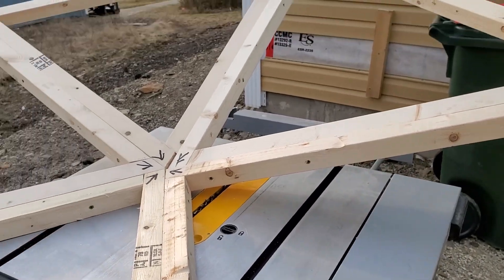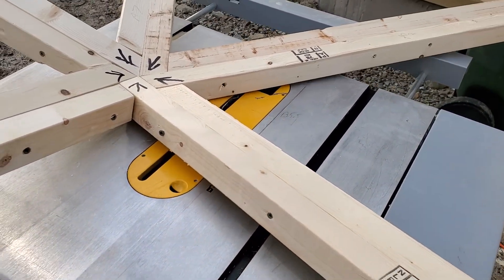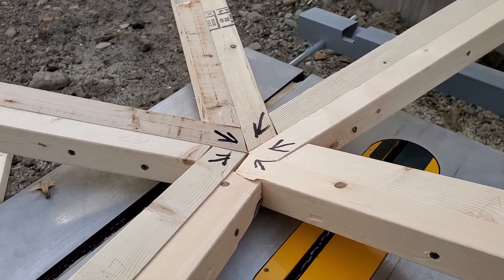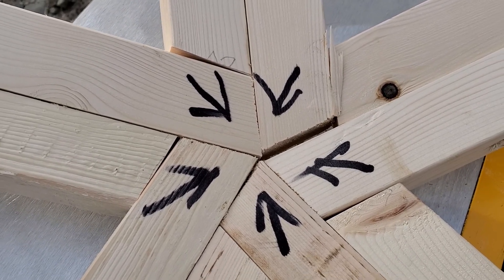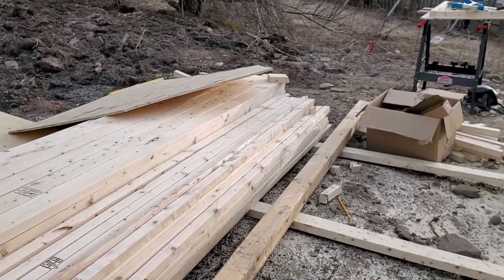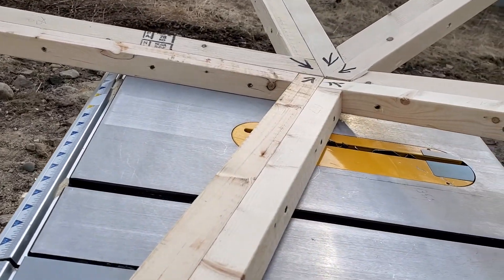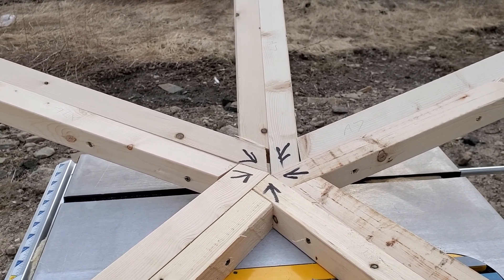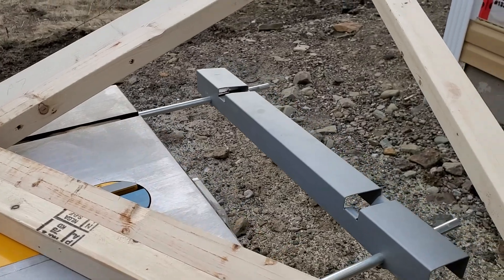PROGRESS ON THE PENTAGONAL SECTIONS FOR BEVELED FRAME GEODESIC DOME SHED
After a bit of getting up to speed,  these are looking better.   I should mention that a lot of my knowledge about geodesic dome building comes from watching Paul Robinson's YouTube.    He has a lot of knowledge he shares freely.